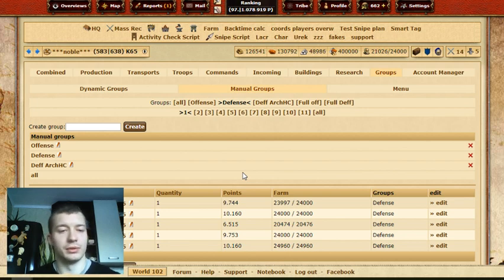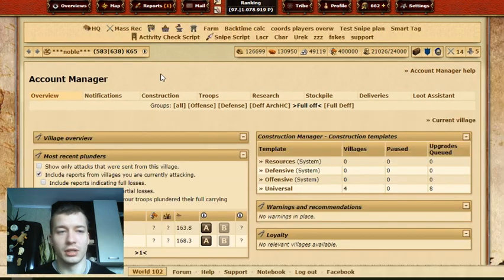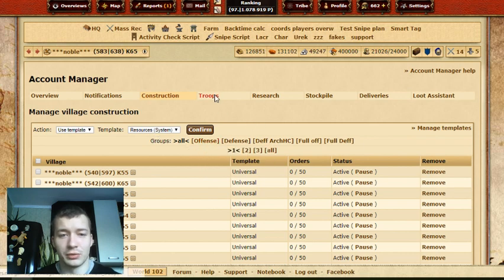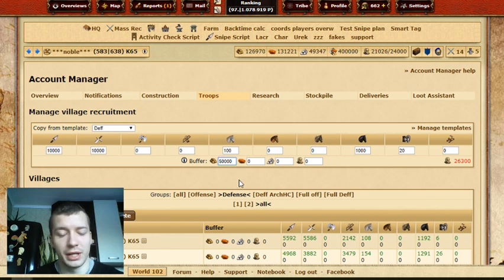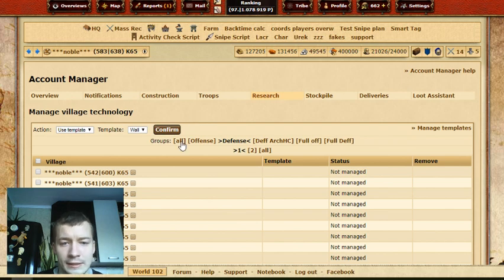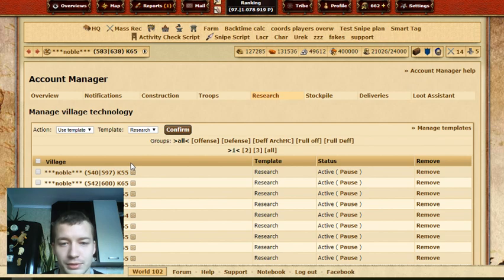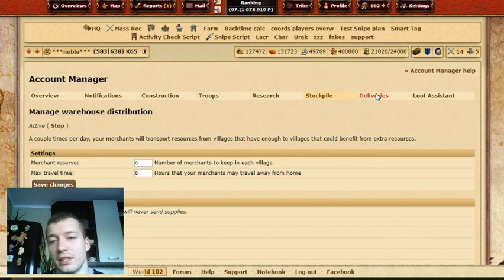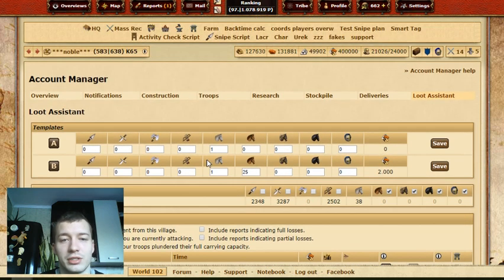Account Manager Tutorial 2019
Tribalwars account manager tutorial was requested by several players. So there it is for you guys. If i missed something just go ahead and write that below